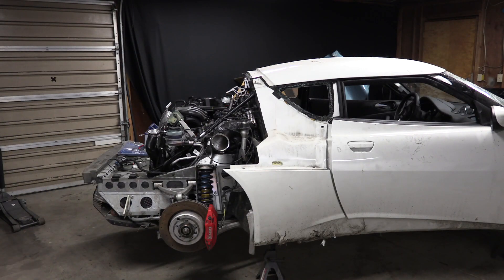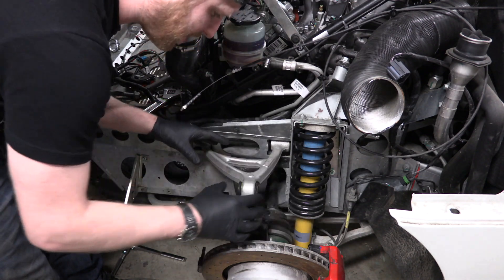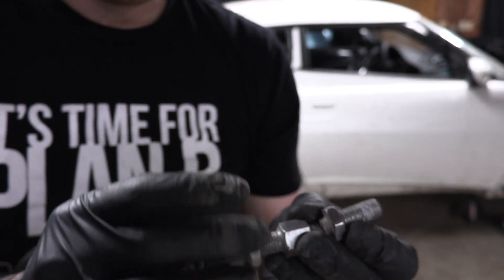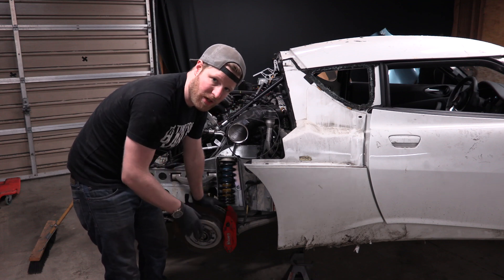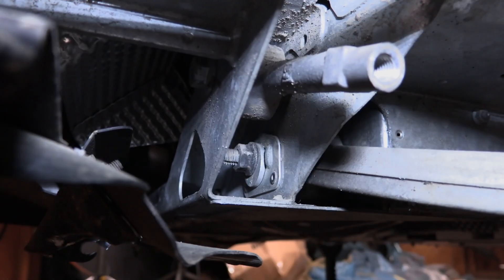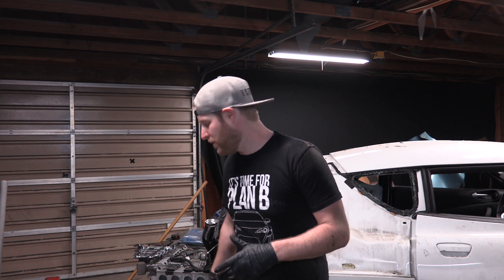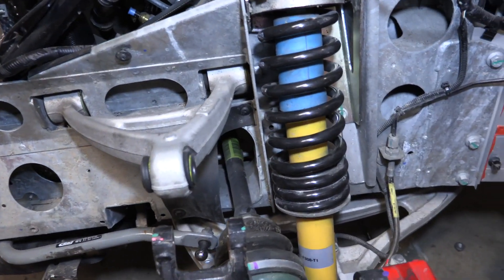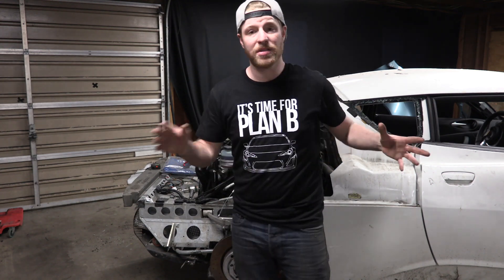Budget Lotus Evora Pt 4 - Fixing Suspension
In this episode we disassemble the rear upper and lower control arms, moving bushings and bearings as well as sliding around some camber bolts and camber plates to adjust our suspension components back to the correct placement.

01:39 - Fareoh - Cloud Ten
06:28 - Alan Walker - Fade
11:19 - Alan Walker - Force
15:20 - Fareoh - Cloud Ten